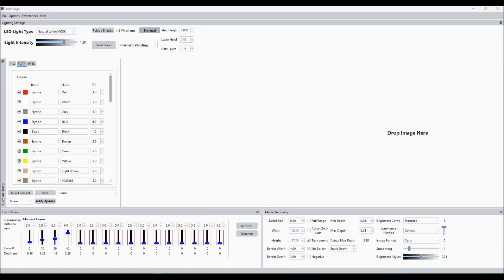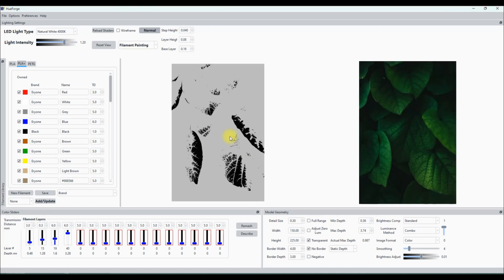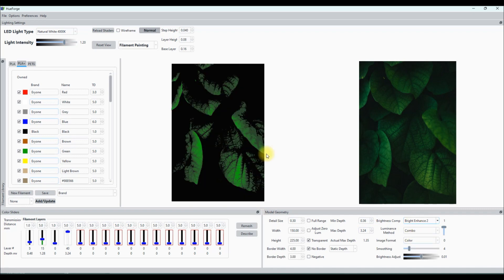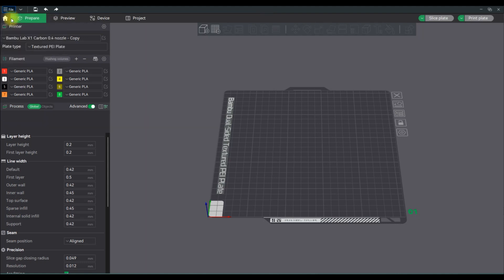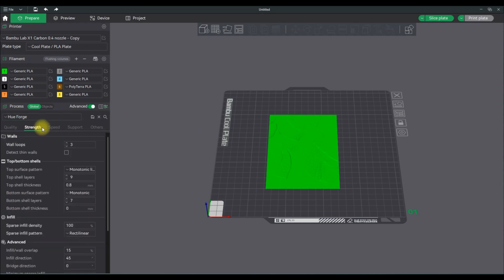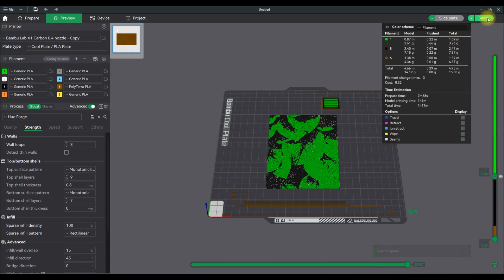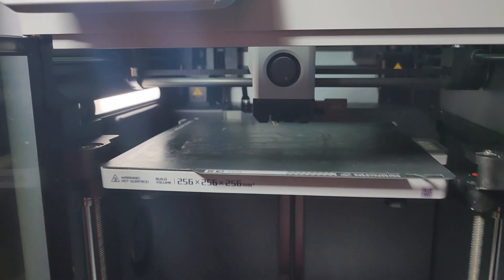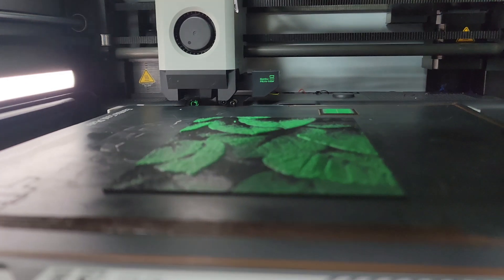Video Request: Quick HueForge, Bambu Studio Slicing, Print in progress, finished result Walk-through